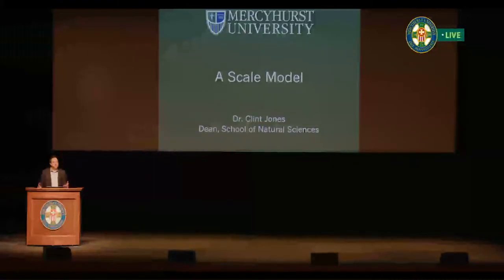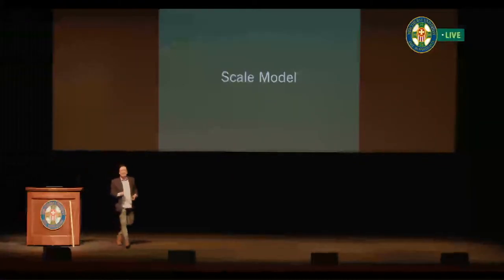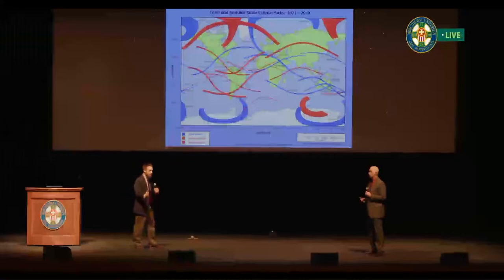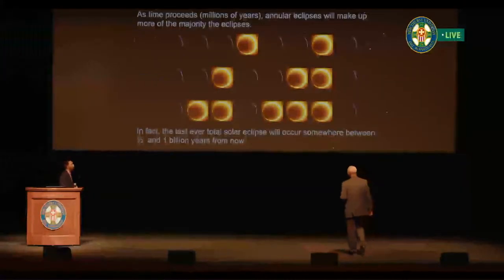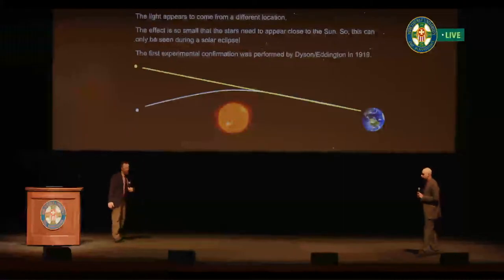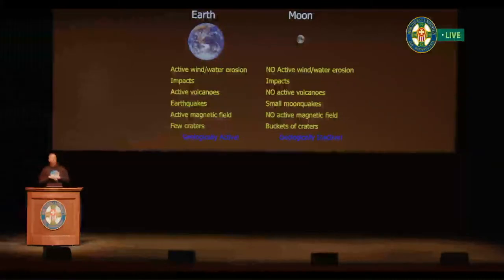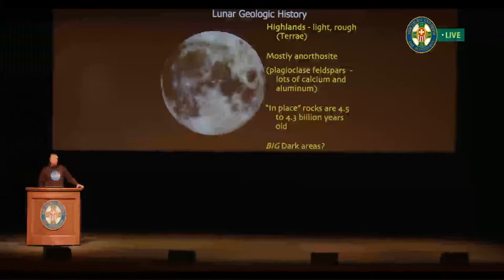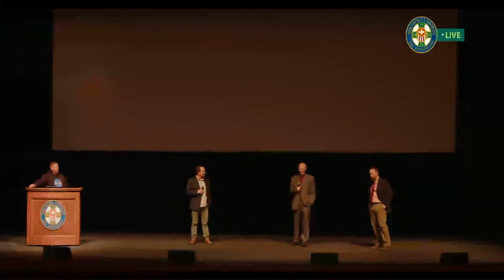Unveiling the Cosmos: The Science Behind the Eclipse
Learn about the science behind the solar eclipse. We will discuss why this event is so rare here in Erie, detail the perfect alignment of the earth, moon & sun, and we will discuss how Einstein’s theory of general relativity was proven by a solar eclipse in 1919.